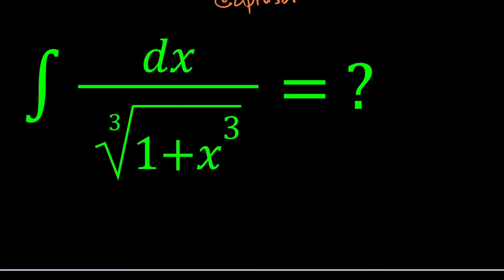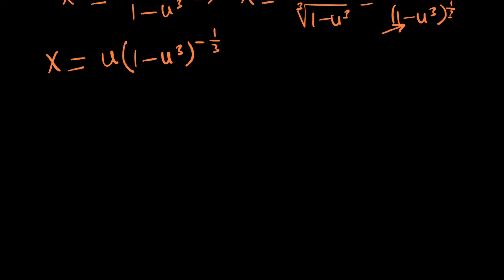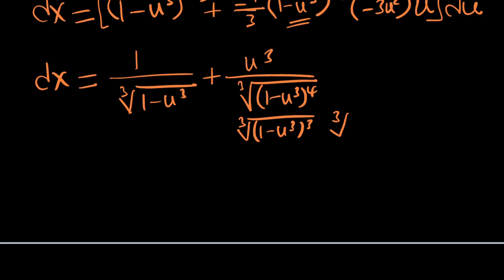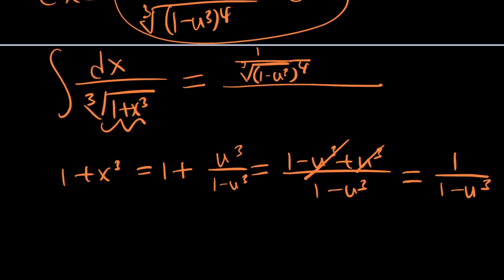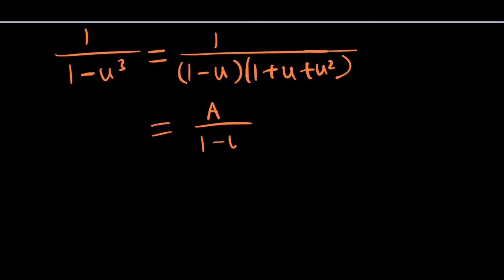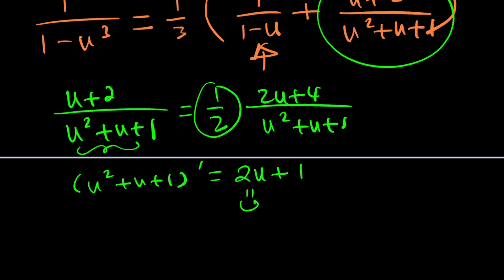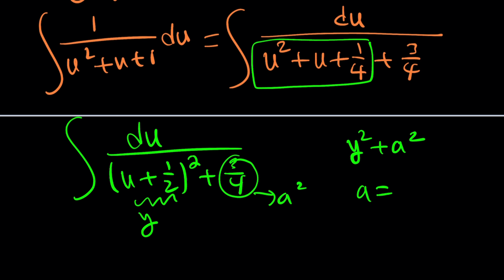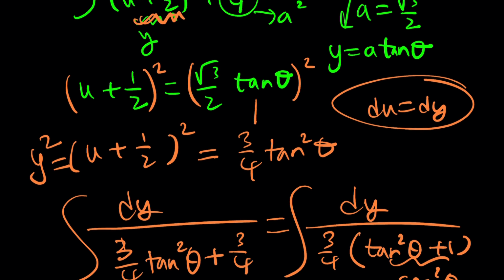Integrating A Monster 🤯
A Problem from Higher Algebra by Hall and Knight: